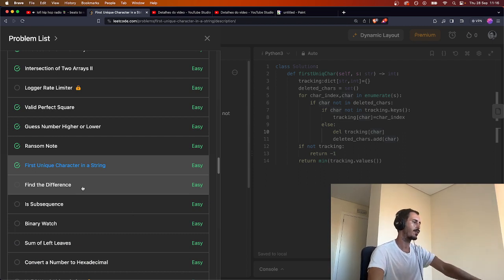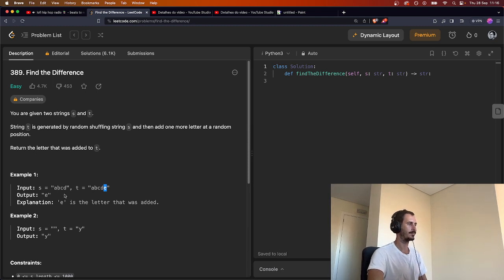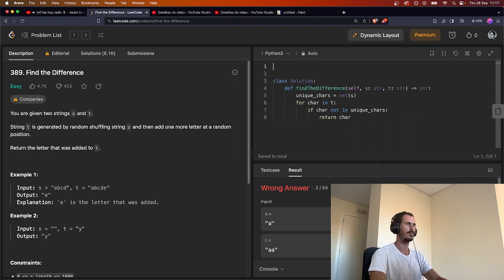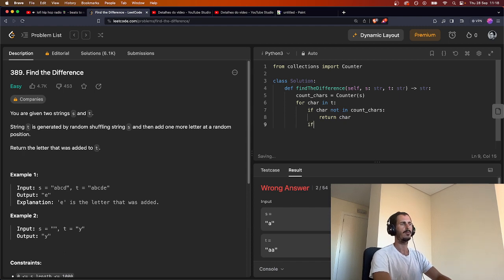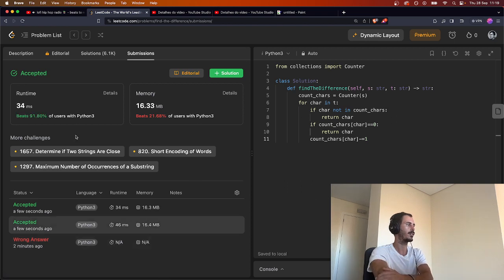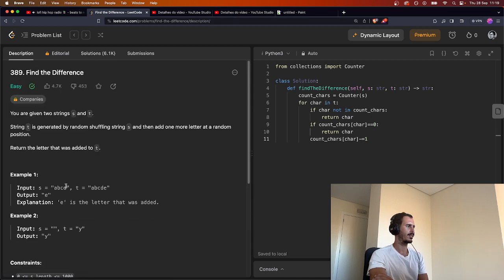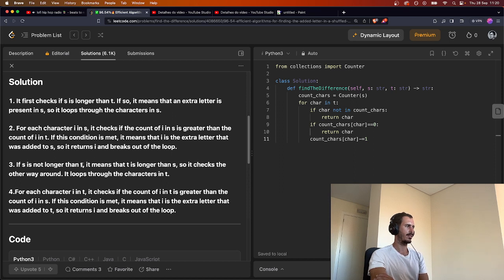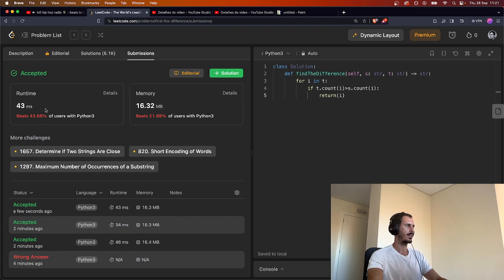💻Solving All LeetCode Problems with PYTHON 🐍 - 389 Find the Difference